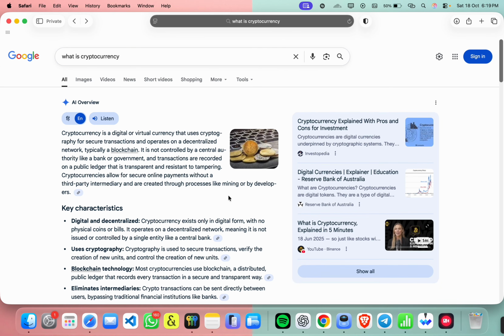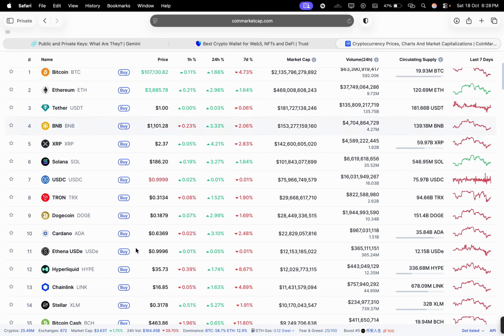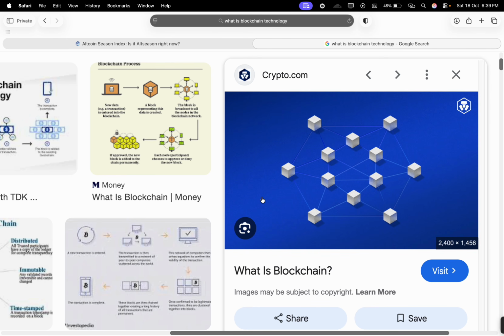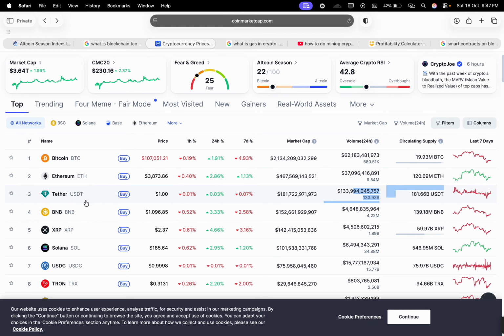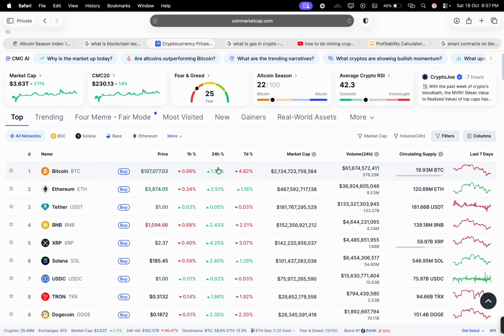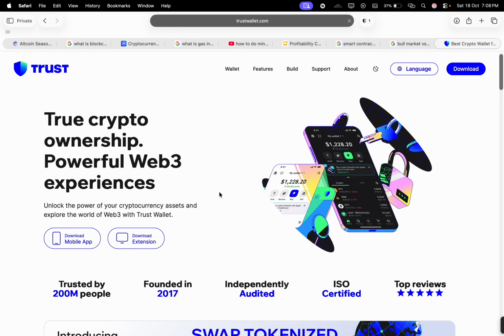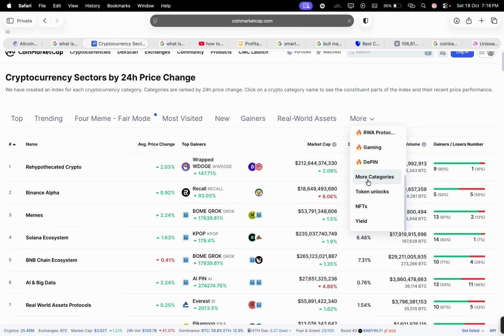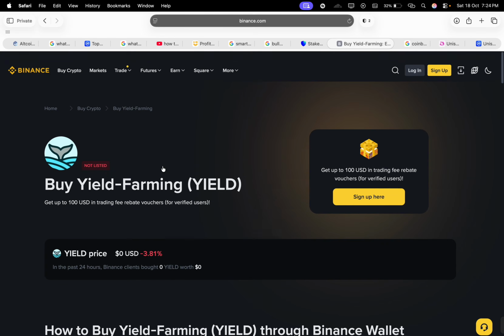Introduction and Must Know Crypto Terms Before You Invest! 💰 | Cryptocurrency Investing Masterclass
Welcome to the first episode of my Cryptocurrency Investing Masterclass — “Must-Know Crypto Terms Before You Invest!” 🚀 In this video, I break down the most essential crypto terminology and concepts every beginner needs to understand before investing in Bitcoin, Ethereum, or any other cryptocurrency. You’ll learn what cryptocurrency really is, how blockchain technology works, and the difference between private keys and public keys. I’ll also explain terms like mining, Bitcoin season, altcoin season, stablecoins, staking, yield farming, NFTs, DeFi, GameFi, Web3, Layer 1, Layer 2, and modular blockchains — all in simple, beginner-friendly language. Whether you’re just starting your crypto journey or looking to strengthen your foundation, this video will help you understand how decentralized finance, wallets, gas fees, proof of work, and market cycles really function. You’ll also discover how to identify good projects using fundamental and technical analysis, what support and resistance mean on charts, and why volatility and market cap matter in cryptocurrency investing. Plus, I’ll share insights on Bitcoin Layer 2 networks, AI cryptocurrencies, DePIN, real-world asset tokens, venture capital influence, and how to use tools like Token Unlocks and CryptoRank to research projects before you invest. If you’ve ever been confused by crypto jargon, this video will turn your confusion into clarity and confidence. 🌍💡 This is your go-to guide for understanding the crypto universe — so you can make smarter, safer, and more profitable investment decisions in 2025 and beyond. Don’t forget to like, subscribe, and turn on the bell 🔔 so you don’t miss the next episode of the Cryptocurrency Investing Masterclass where I’ll teach you how to analyze cryptocurrencies and spot the next 100x opportunities. 💰📈 Let’s dive in and make your first step into crypto investing simple and powerful!